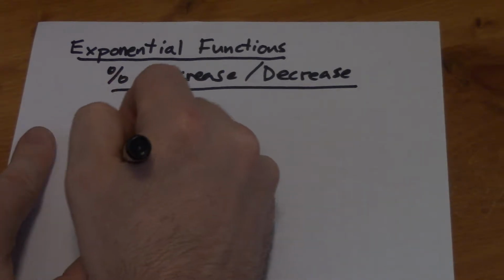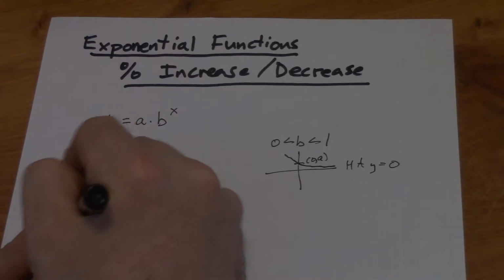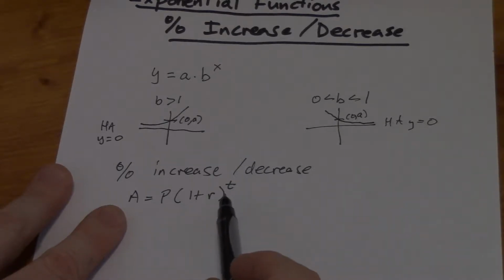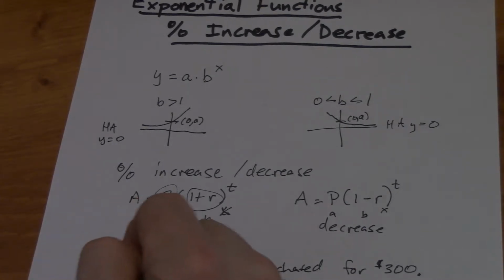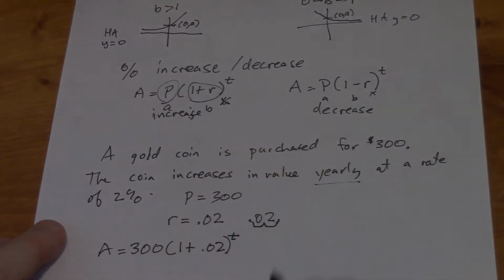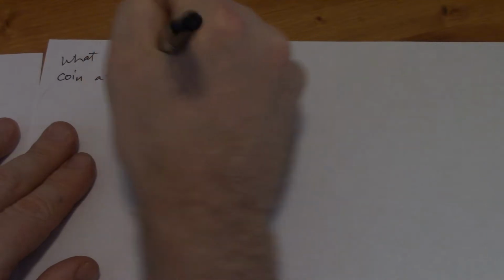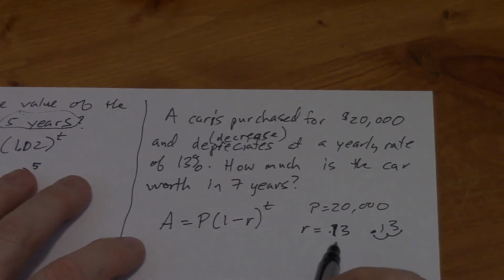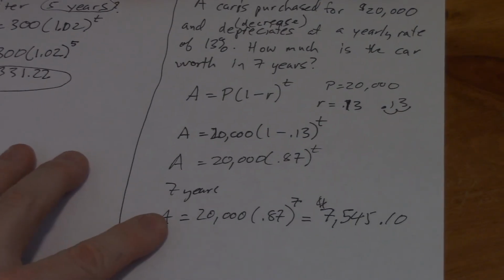Exponential Functions %Increase/Decrease